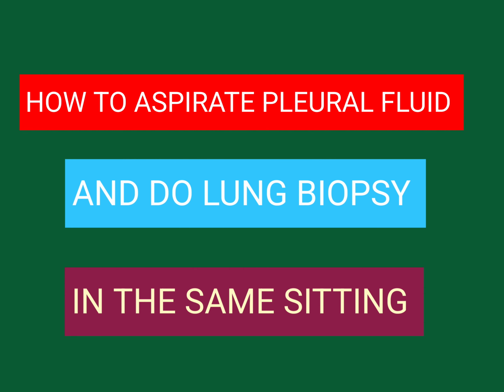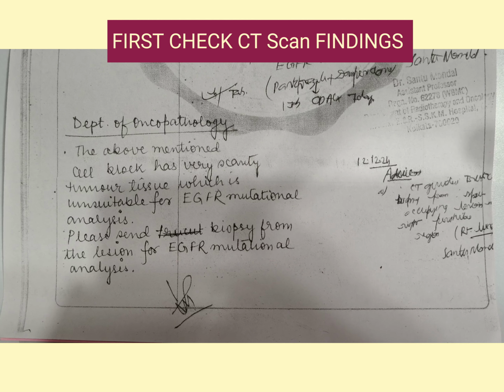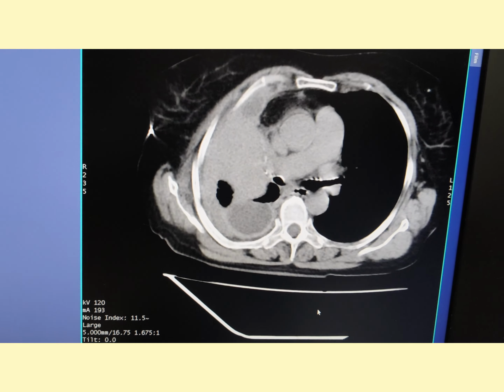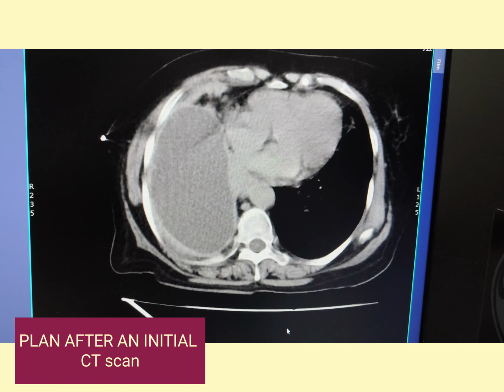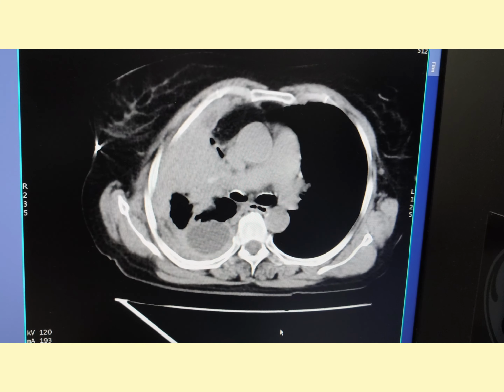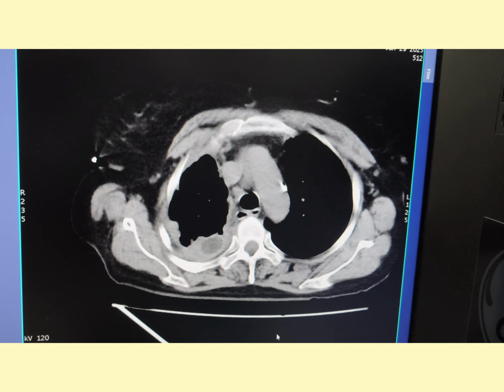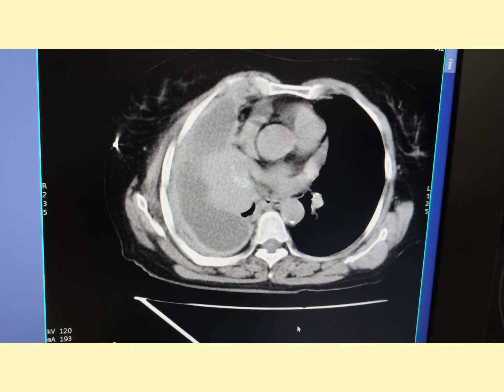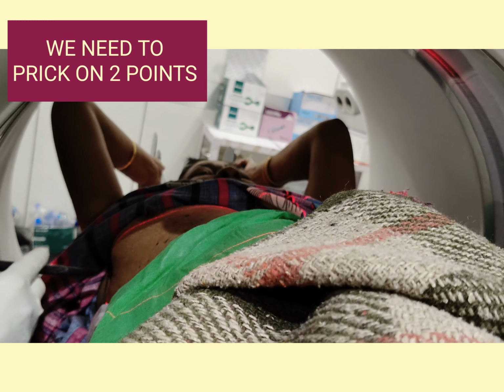MEDICAL PROCEDURE: ASPIRATION OF PLEURAL FLUID l BIOPSY FROM LUNG MASS l INTERVENTIONAL ILLUSTRATION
MEDICAL PROCEDURE l ASPIRATION OF PLEURAL FLUID l BIOPSY FROM LUNG TUMOR l INTERVENTIONAL SUCCESS

An advanced case of ACROMEGALY in a female- পিটুইটারি টিউমার এর প্রভাব যখন থাইরয়েড এ পড়েpituitary

আলোচিত বিষয়সমূহ -
ক্যান্সারের লক্ষণ কি কি
ক্যান্সার রোগের লক্ষণ
ক্যান্সারের লক্ষণ
ক্যান্সার হলে কি কি লক্ষণ দেখা যায়
ক্যান্সার হলে কি কি সমস্যা দেখা দেয়
ক্যান্সার হলে কি করে বুঝবো
ক্যান্সারের প্রাথমিক লক্ষণ
শরীরে ক্যান্সার আছে কিনা কিভাবে বুঝবো
ক্যান্সার রোগের উপসর্গ কি কি
কিভাবে বুঝবো আমার ক্যান্সার হয়েছে
ক্যান্সারের লক্ষণ ও প্রতিকার
ক্যান্সারের প্রধান পাঁচটি লক্ষণ কি কি
Cancer Symptoms
Cancer Symptoms in Bengali